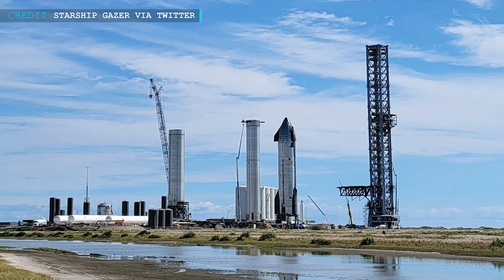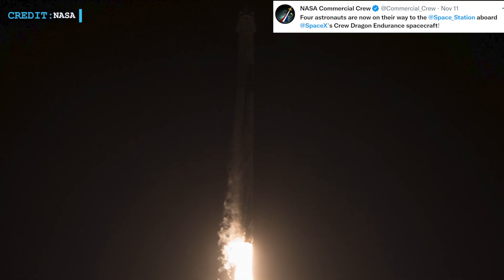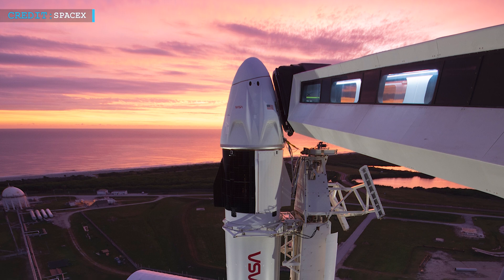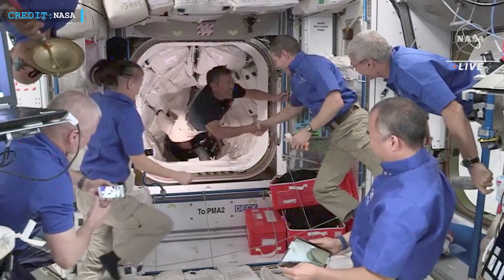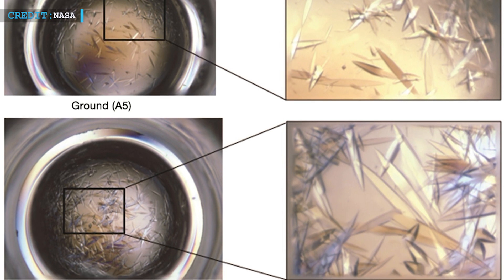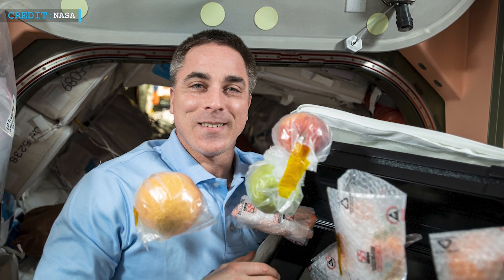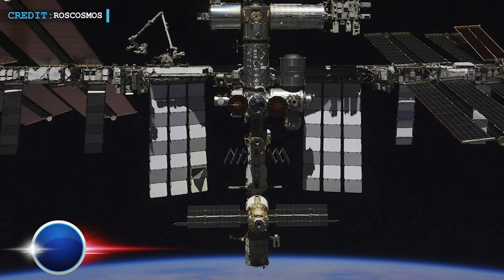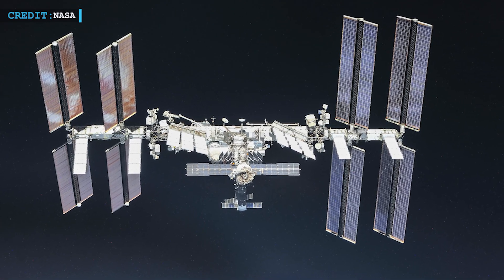SpaceX Starship SN20 Conducts First Ever Six Engine Static Fire | SpaceX New Starlink Internet Dish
Hello Friends, Welcome back  to another episode by Engineering Today and we are going to share three latest and significant SpaceX updates with you. We will commence with third static fire of Ship 20, side by side upcoming launch of Starlink, we will also discuss on the successful Crew-3 mission. Then we will discuss the second generation design of Starlink’s satellite dishes. Lastly, we will discuss how the International Space Station dodged space junk.